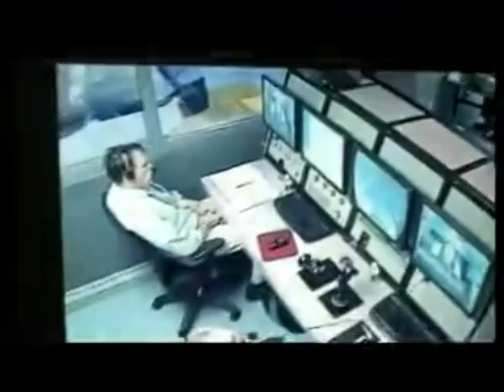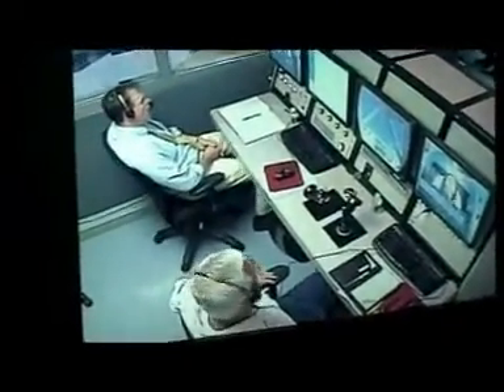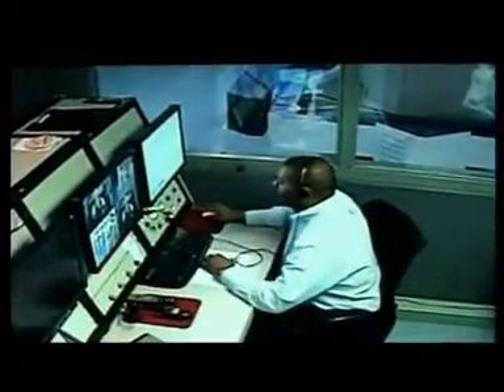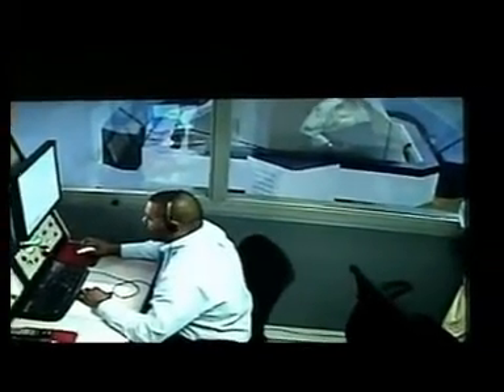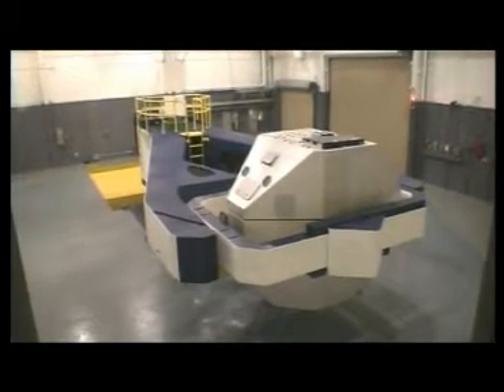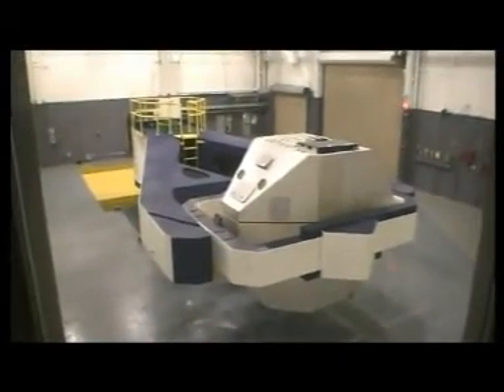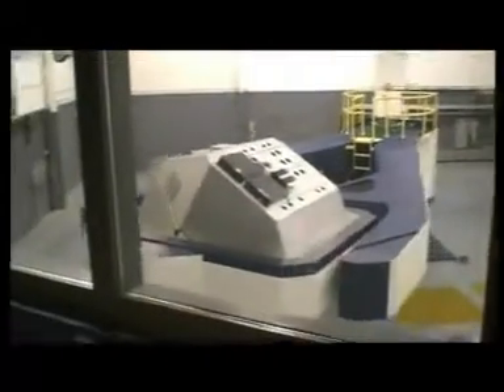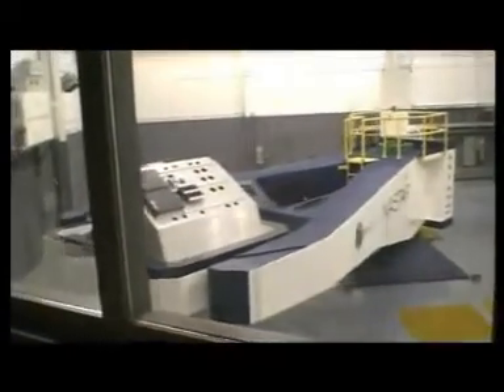Virgin Galactic Astronaut Traning: Day One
Footage of Jackie as she completes her first day of centrifuge training at NASTARs Facilities in Phlidelphia. The National AeroSpace Training and Research (NASTAR) Center is a world-class aerospace training facility that houses state-of-the-art simulation equipment, training courseware, and professional services.